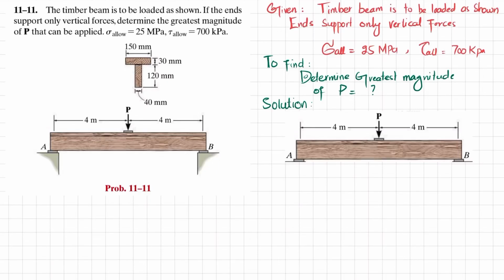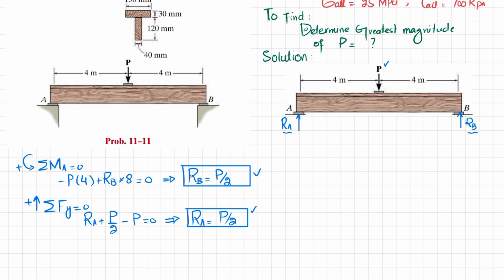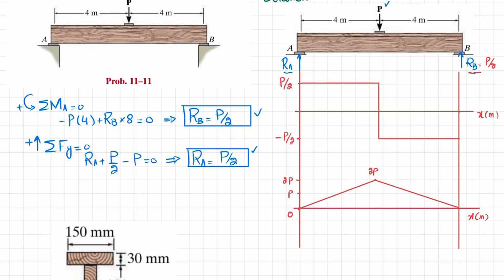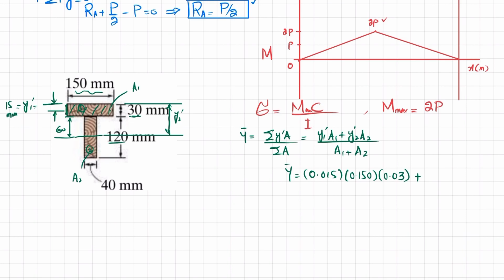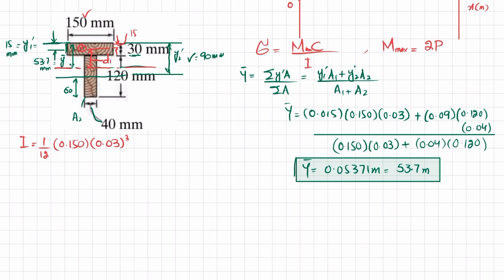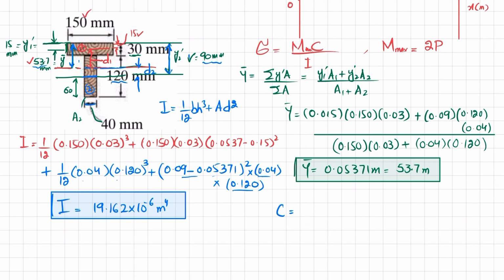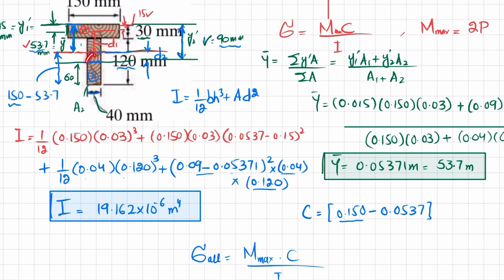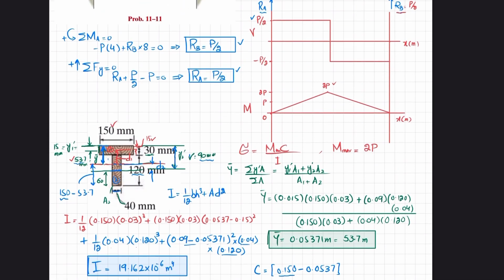11-11 Design of beam and shaft| Mechanics of Materials RC Hibbeler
11-11 The timber beam is to be loaded as shown. If the ends support only vertical forces, determine the greatest magnitude of P that can be applied. sallow = 25 MPa, tallow = 700 kPa.
240 Problem solutions of all chapter of  Mechanics of Materials by Beer & Jhonston